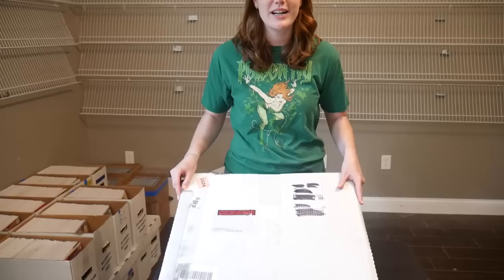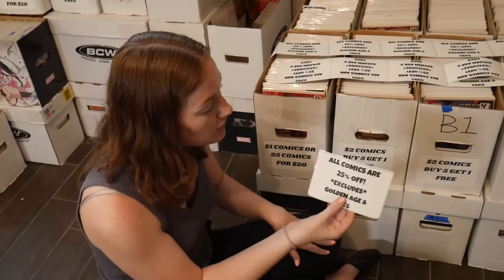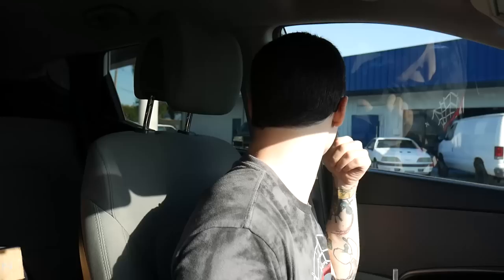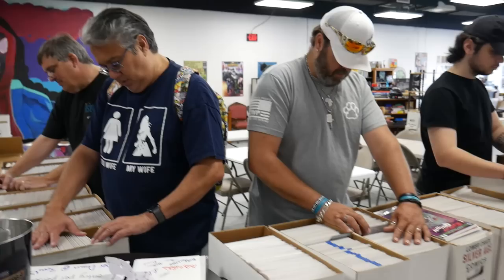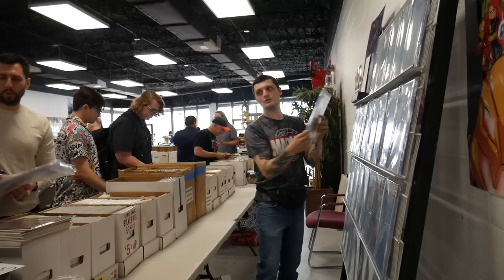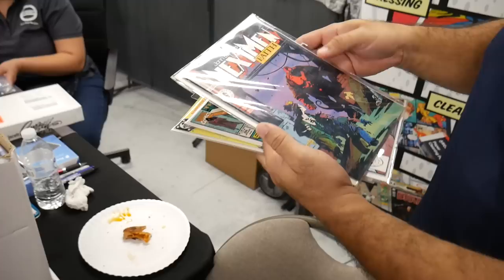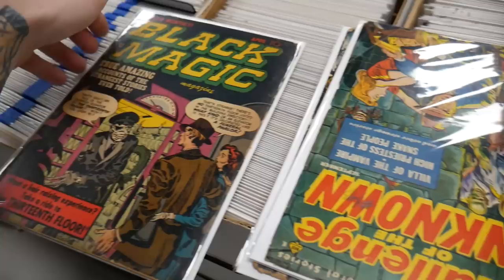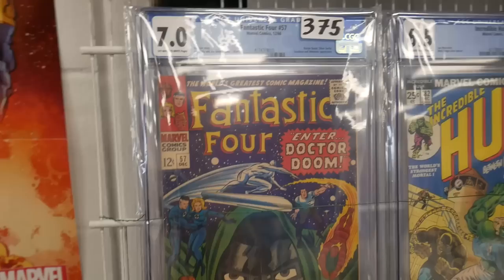Selling Comic Books at a Local Thrift Store for The First Time Ever!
The next Thrift N Comics Sale will be Saturday, August 12th 2023! You will not want to miss it SAVE THE DATE!!!
Thrift N Comics - Instagram @thriftncomics
Address: 9202 South US Hwy 17-92, Maitland FL

Shout out to our channel members!
-Nate Wolf
-Randall Dodson

FOLLOW UPPER DECK ON INSTAGRAM!  @upperdeckent
Buy your own limited Marvel gallery print!

Sign up for Whatnot, the largest live stream collectables community with our link and receive a $15 credit for your first purchase!

Follow us on Whatnot: comicsden

We have great comics and the Fastest Shipping around!

We share daily comic content, collection pickups and previews of our Whatnot sales!